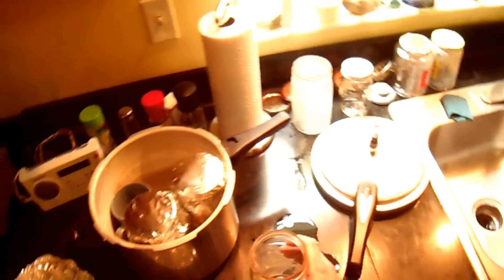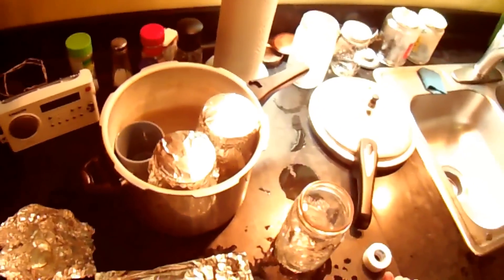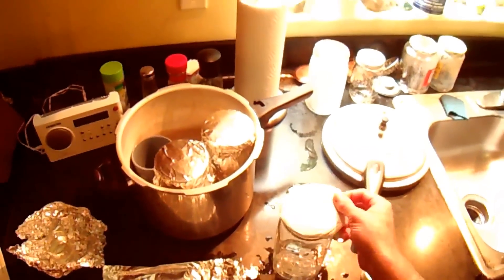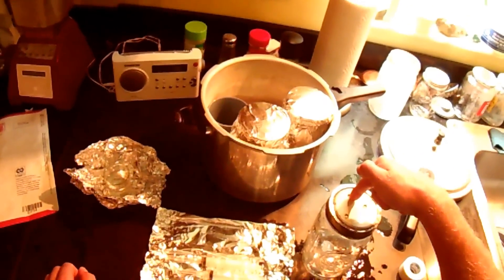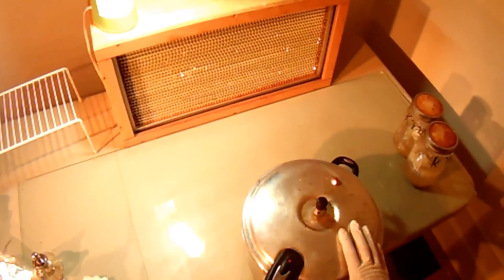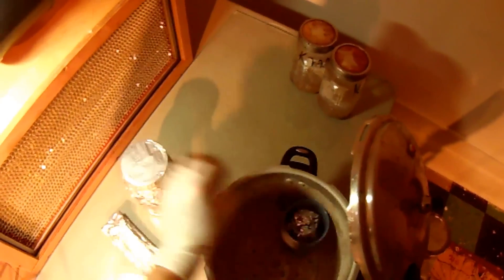Mushroom Adventures Episode 11 Part 1 -- Making and Using Spore Prints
All American 30qt Pressure Cooker (holds 4 bags)
All American 41qt Pressure Cooker (holds 6 bags)
-Dayton 1UHG3 Humidifier Control, Plug In, 120 V
-16" Plastic tubing